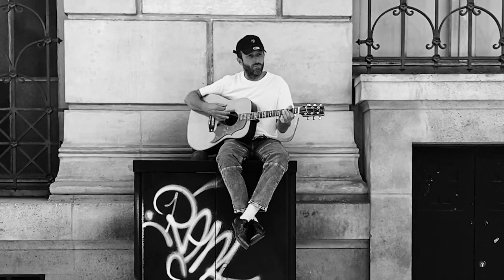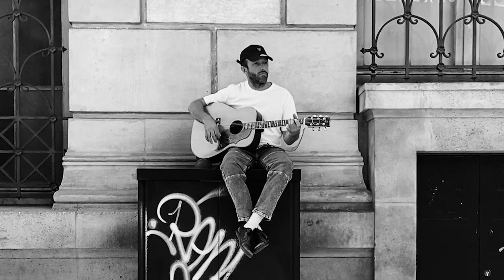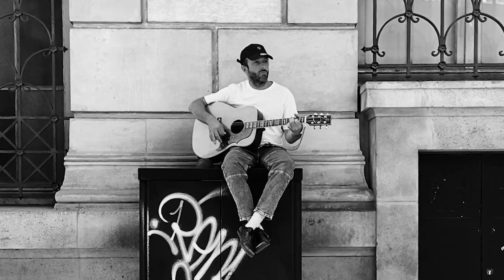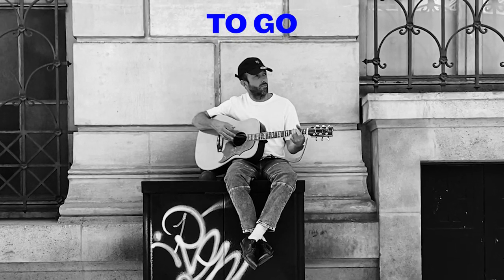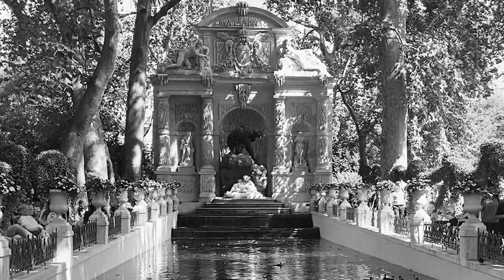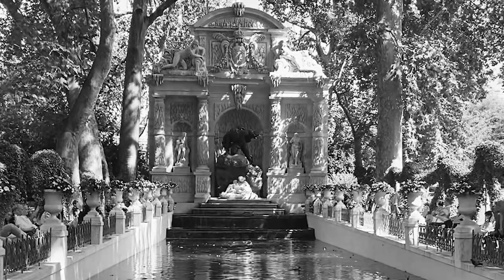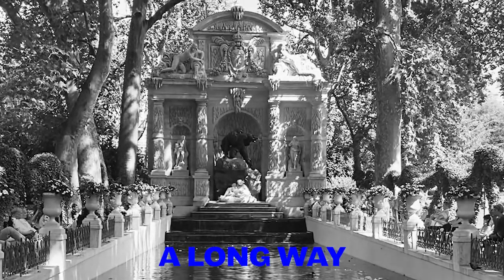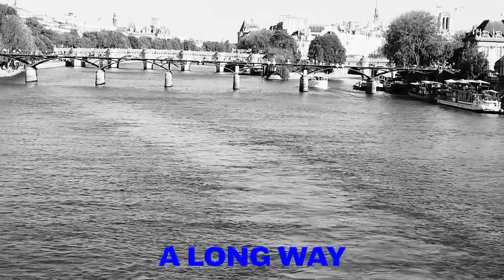Homme Bleu, Tom Verlaine - You're my friend (Clip officiel)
Video : Abel TM

TKPROD©️2022